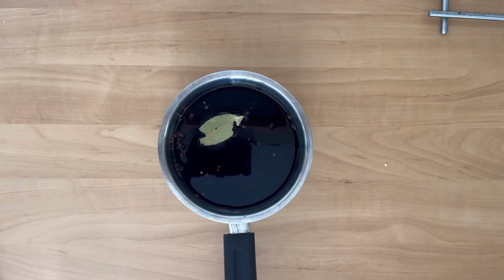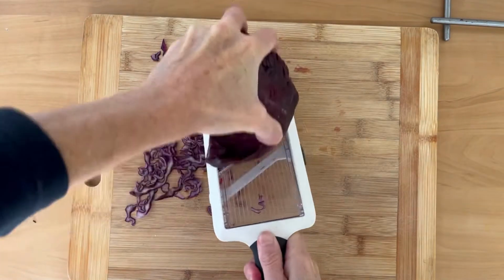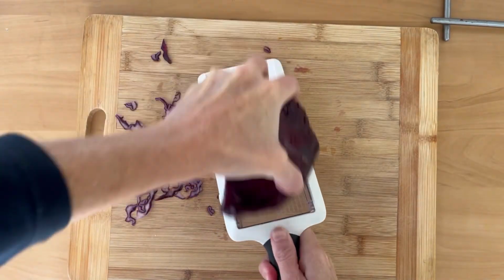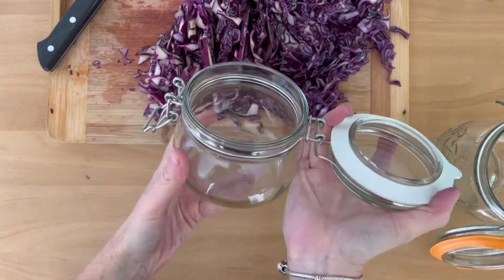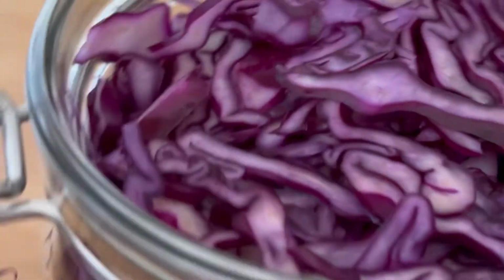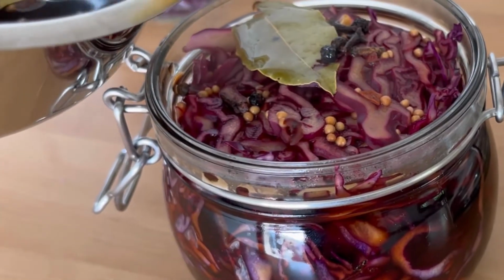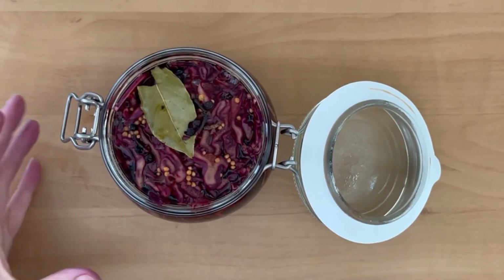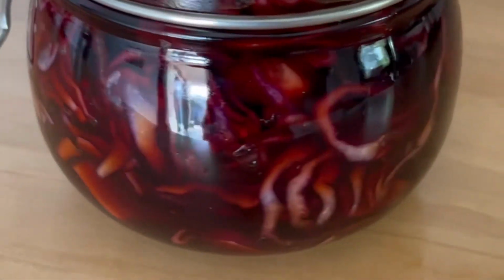EASY QUICK PICKLED RED CABBAGE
Delicious fruity and tangy quick pickles recipe. I’ve made other versions of this before with different vinegar and spices / seasonings / flavours. This one is made with Balsamic which really complement the red cabbage colour and flavour.

The basic pickling liquor formula goes like this :

240 ml vinegar
240 ml water
1 tbsp sugar
1 tbsp salt
Bay leaves, cloves, peppercorns, chilli flakes, mustard seeds and other flavours as you wish!

Find me on alycjcooks

Instagram.com/alycjcooks
Facebook.com/alycjcooks
Twitter.com/alycjcooks